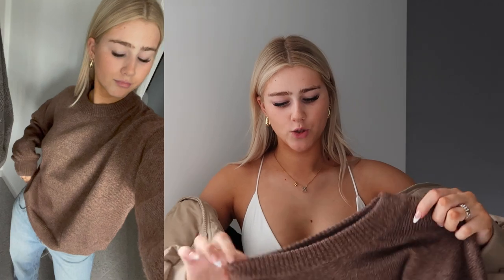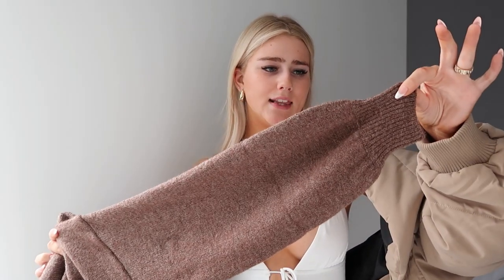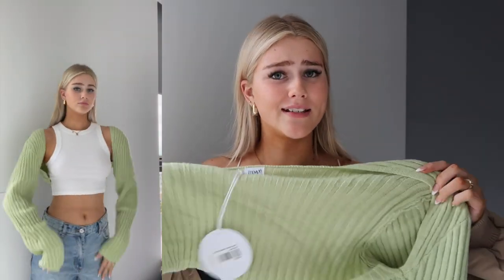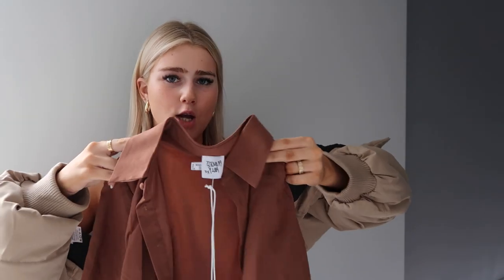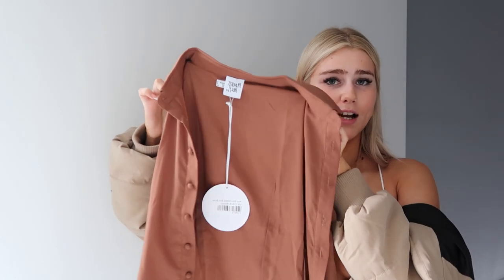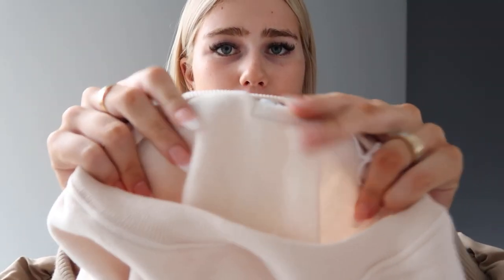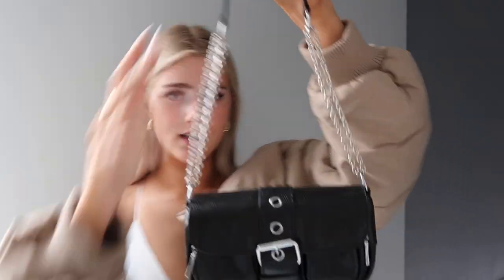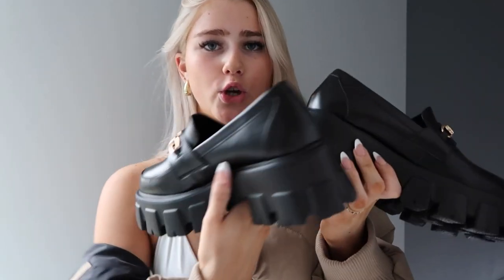Princess Polly Winter Haul (discount code)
hi bbys enjoy

YT Description:

and use my discount code SHOPSOPHIA for 20% off.